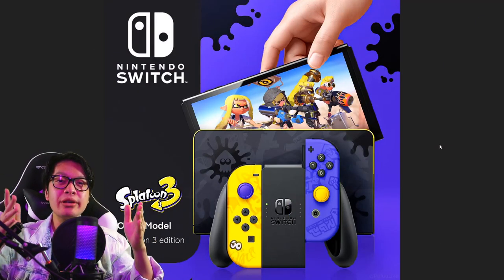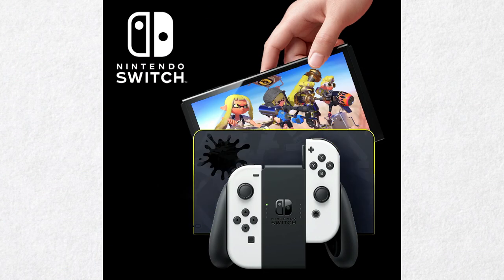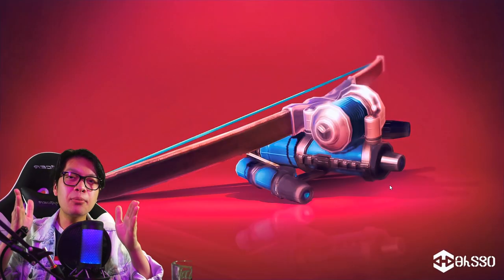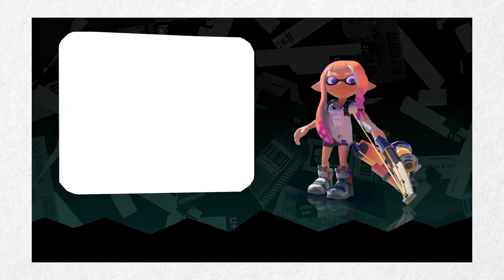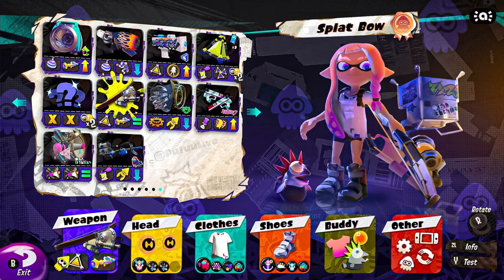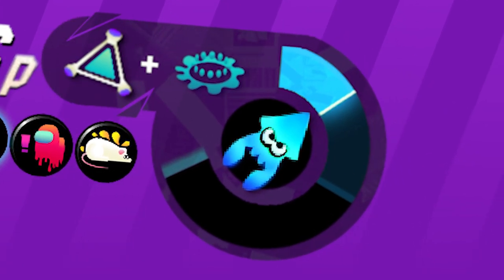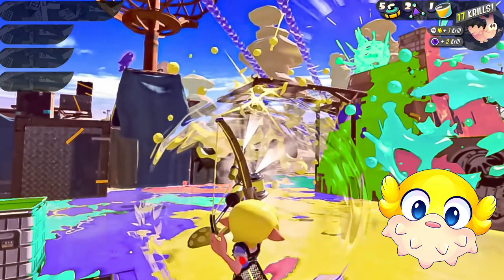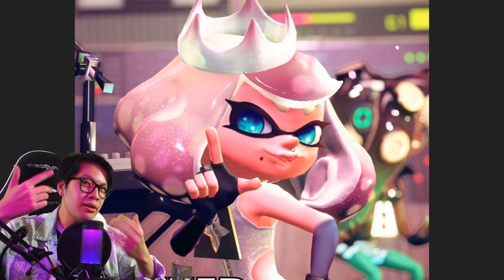This Splatoon 3 CAN'T run on Nintendo Switch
After the brief 4 second clip of Splatoon 3 in the recent Nintendo Switch OLED trailer, I have obtained a second breath of creativity. In this video watch as I showcase more Splatoon concepts and ideas that would struggle to run on the Nintendo Switch, but who knows... maybe it could run fine on the Steam Deck, or a potato.

Splatoon 3

Even in this desolate environment, Turf War* reigns supreme and battles rage in new stages located in the surrounding wilds.
Dynamic new moves help these fighters dodge attacks and cover more ground, along with a new bow-shaped weapon to sling ink.